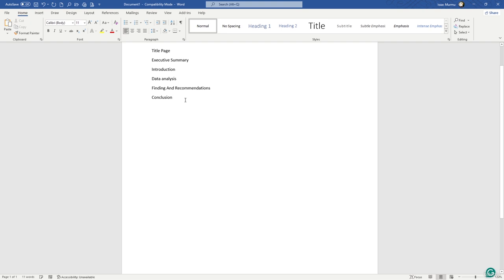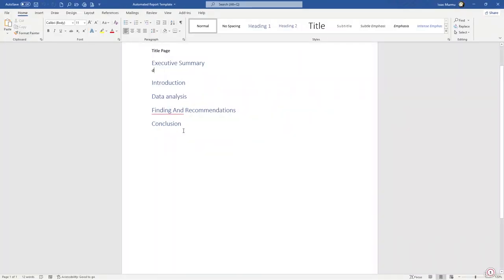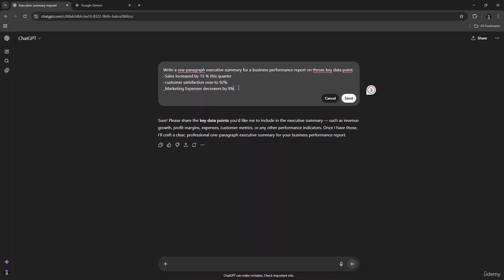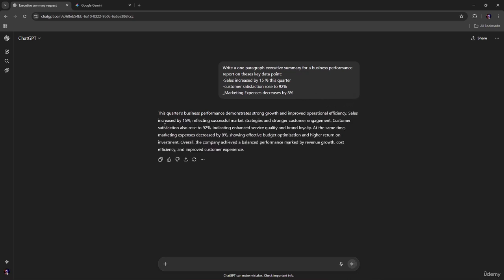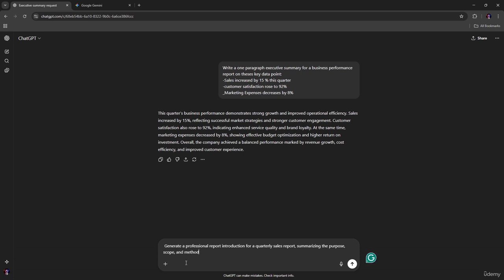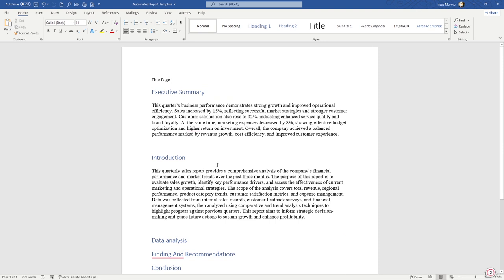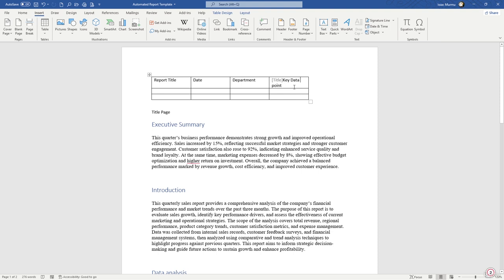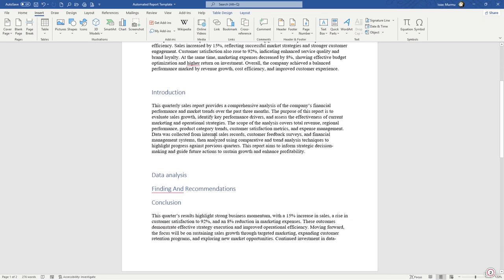Project-Based Microsoft Office with ChatGPT and Gemini - 7 - Automated Report Generator